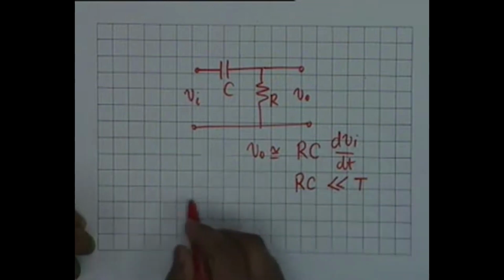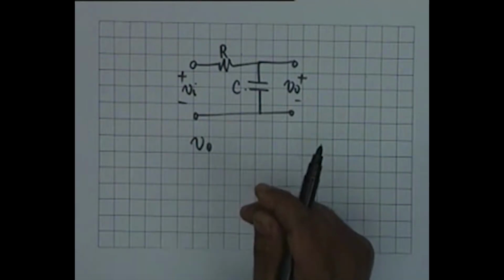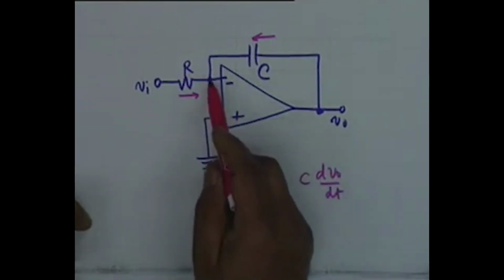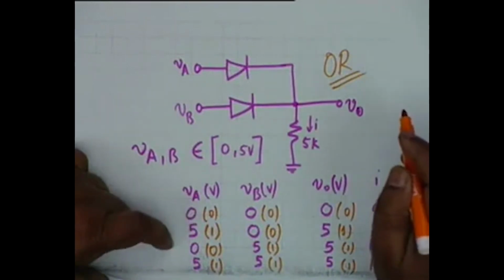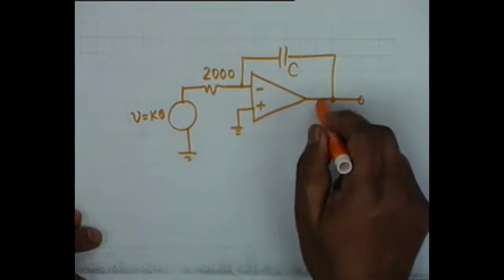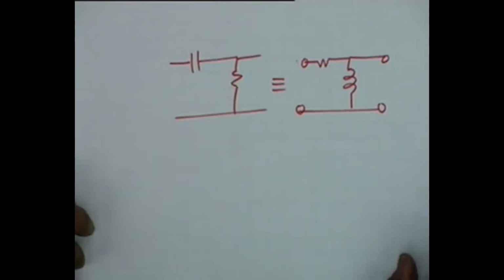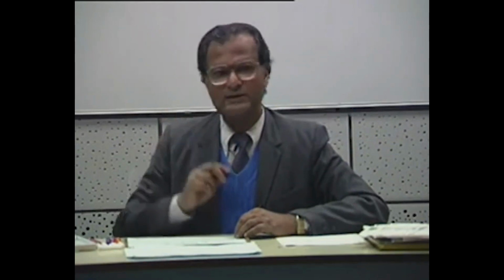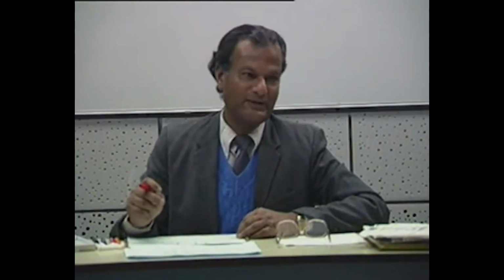More on Wave Shaping Circuits and Introduction to Natural Response of Circuits